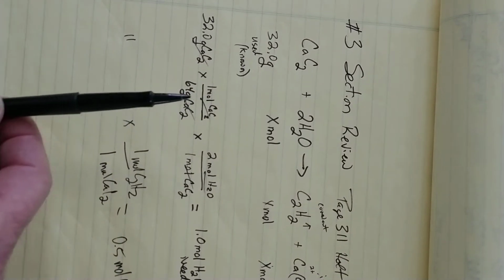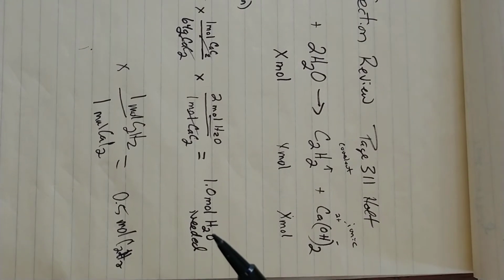#3 Mass-Mole Stoich SRQ pg311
Review of #3 on of 311 chem text, a short Stoich problem, be aware of what your unknown is going to be.